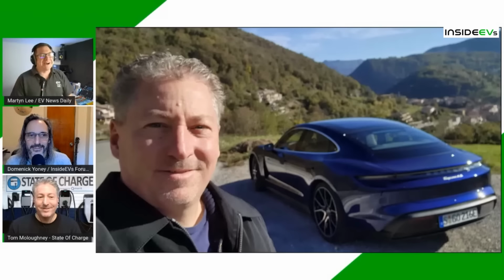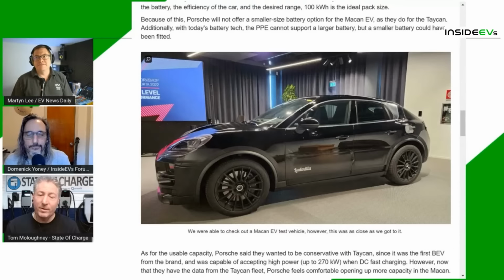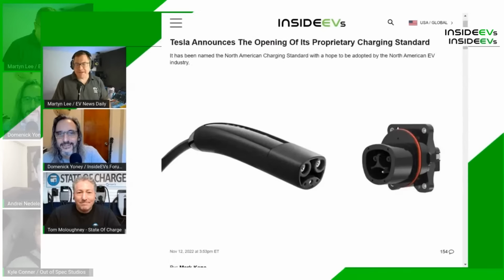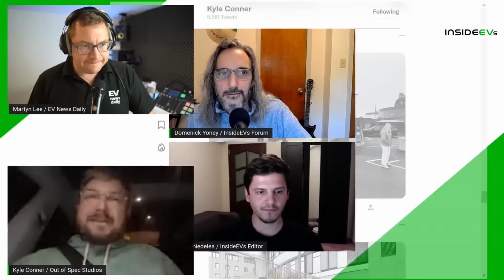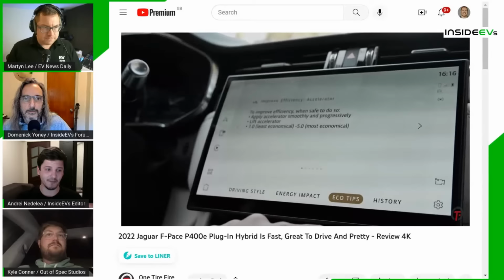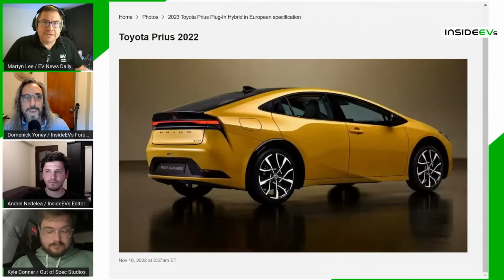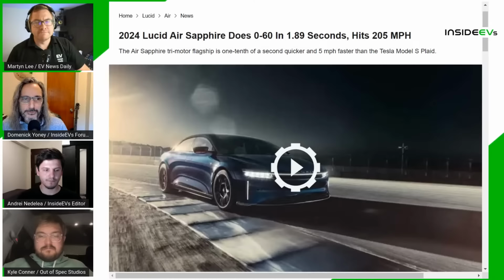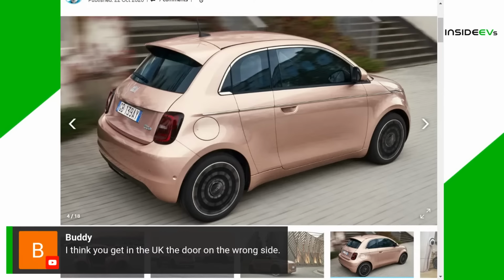New Prius PHEV, Lucid's New Models and Fisker Enters Production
➤ Drako Dragon Unleashed As 2,000-Horsepower Electric Hyper SUV
➤ 2023 Toyota Prius Prime PHEV Has A Lot More Power And Electric Range
➤ Toyota bZ Compact SUV Concept Is A "Vision Of The Very Near Future"
➤ Lucid Debuts 410-Mile Range Air Pure And 425-Mile Air Touring In LA
➤ 2024 Lucid Air Sapphire Does 0-60 In 1.89 Seconds, Hits 205 MPH
➤ 2024 Lucid Gravity SUV Promises More Range Than Any Other EV
➤ 2023 Hyundai Ioniq 6 Makes US Debut With 340-Mile Estimated Range
➤ Fisker Ocean Officially Enters Production On Schedule In Graz, Austria
➤ Fiat 500e Coming To US Market In Q1 2024
➤ Genesis X Concept Drops Its Top, Becomes Convertible At LA Auto Show
➤ Expands Electrified G80 Sales To Four More States
➤ Canoo Announces New Vehicle Manufacturing Facility In Oklahoma City